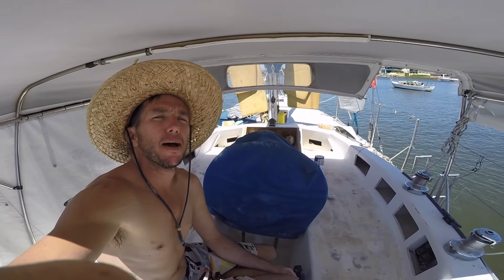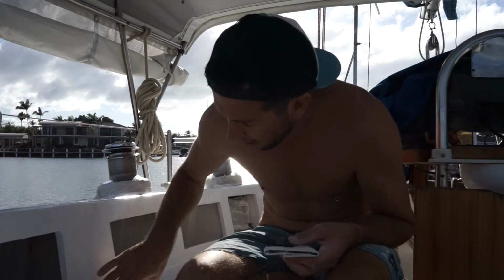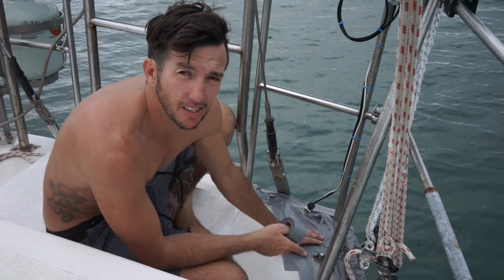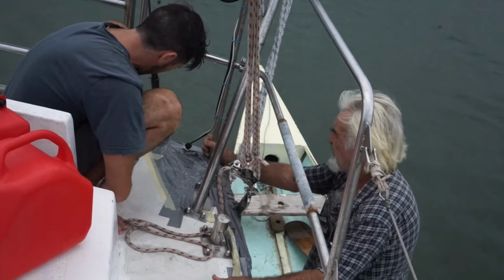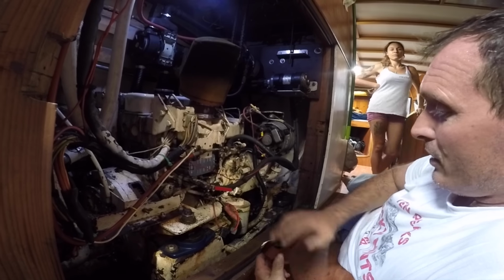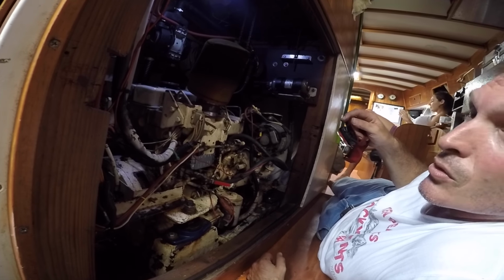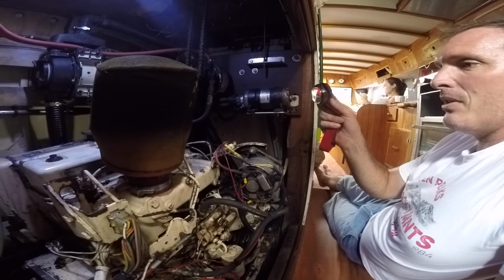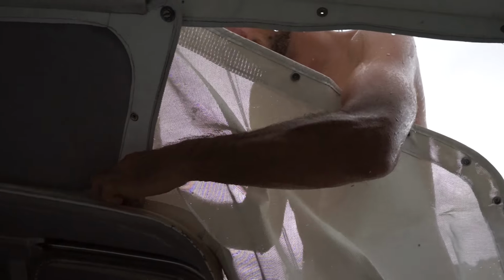Getting Sh*% Done!! Sailing Nandji, Ep 27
For more "Exclusive" Sailing Nandji videos, posts and photos, join the 'Sailing Nandji Froth Family'.

In this episode of Sailing Nandji, we are busy little bees in getting Nandji ready for our first overseas crossing. Some people think this stuff just happens... Really it is alot of hardwork and dedication towards the goals we set, that really make this lifestyle possible. In this episode we get lots of little jobs done, sort the important paperwork for us to sail overseas, paint the cockpit of our vessel, check out the donk and then we are forced to prepare for extreme weather. Cyclone Debbie hit the North Queensland coast and we got the remnants of the storm. We put Nandji back together and prepare for what is to come.

Click below to go to the Sailing Nandji channel!

To see photos of us sailing, the places we visit and to read the Captains blog, check them out here!

Get exclusive vids and rewards! With the assistance from our patrons, we bought a new camera! Hopefully this brings our video quality to a next level! Come join the Sailing Nandji Family!!

Thanks to the musical artists that let us use their music in this episode.

Track one: Fugitive and the Vagabond - Talkin' City Blues

If haven't seen our other Sailing Nandji episodes, then check them out here!

Episode 21 - Crossing the notorious wide bay bar and the sandy straits

If you are a musician and think your music would be a good match in our sailing videos, let us know! We are always looking for new, up and coming artists.

It means a lot to us that you took your time out of the day to watch our sailing adventures and preperation. Yew!